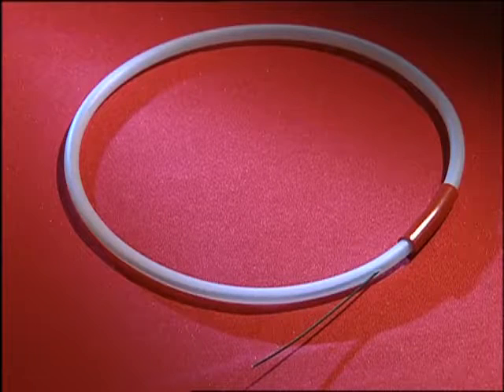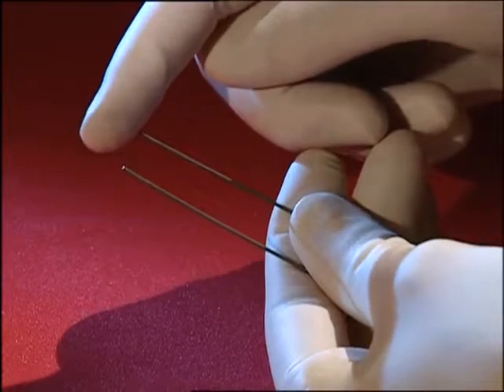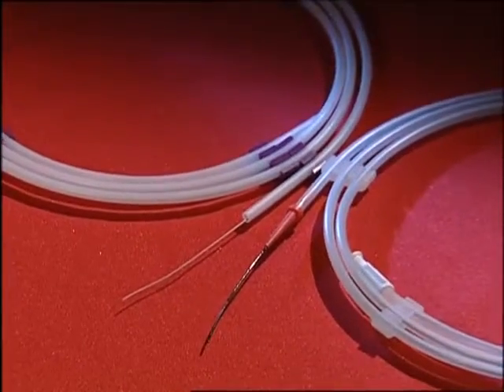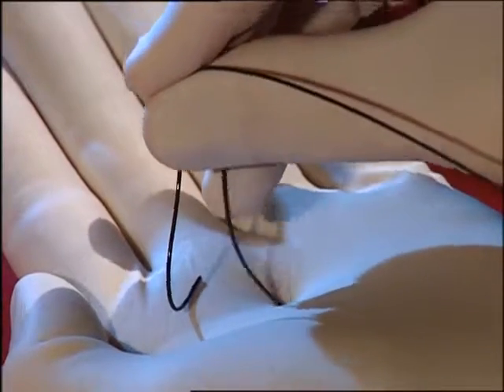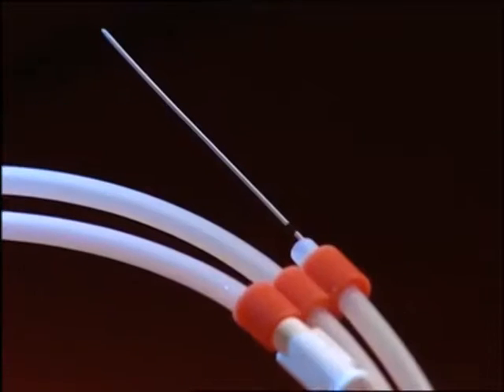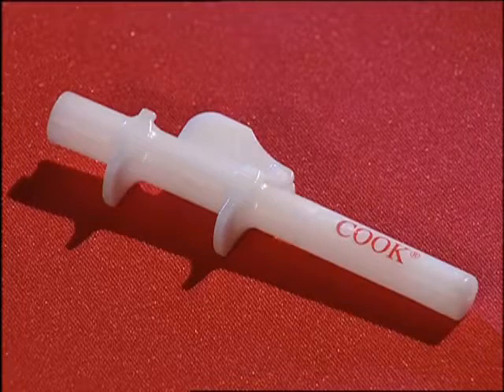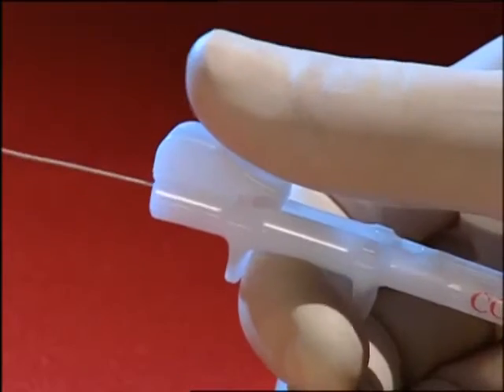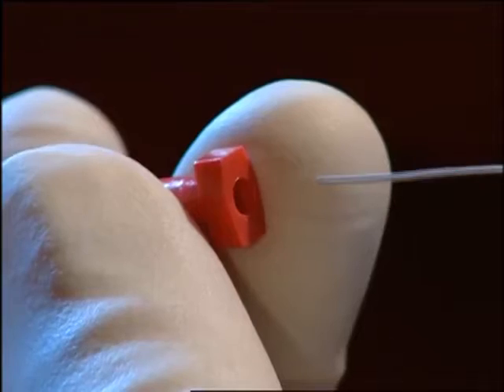Проводники Wire Guides Product Demos